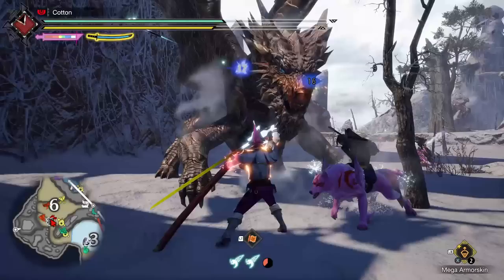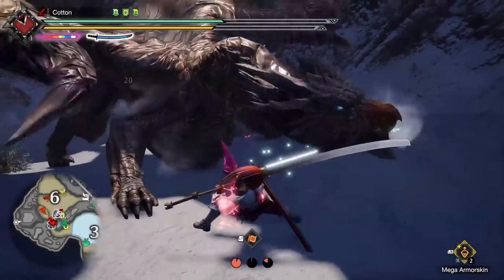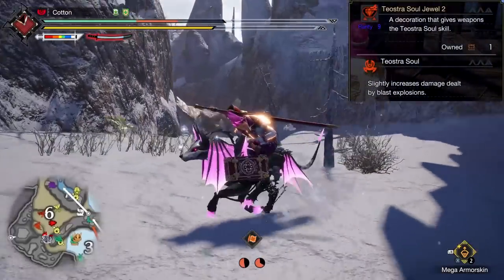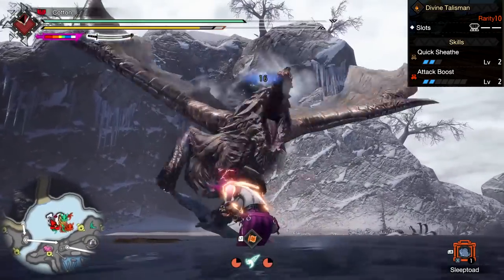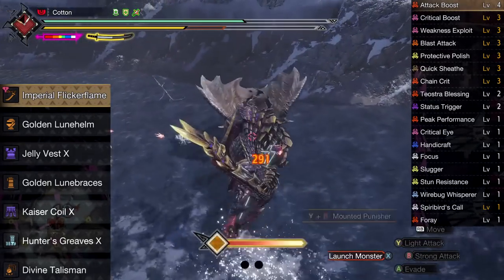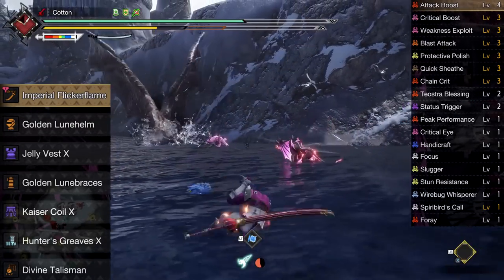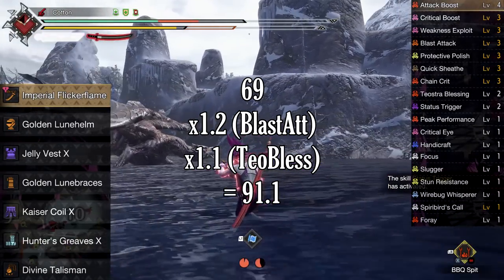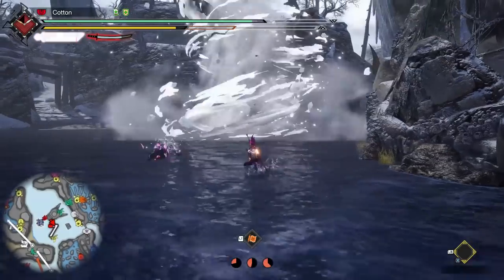This New Best Long Sword Build is INCREDIBLE - Highest Damage & More - Monster Hunter Rise Sunbreak!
The best Sakura Slash Sacred Sheathe Sunbreak Long Sword set! Enjoy!